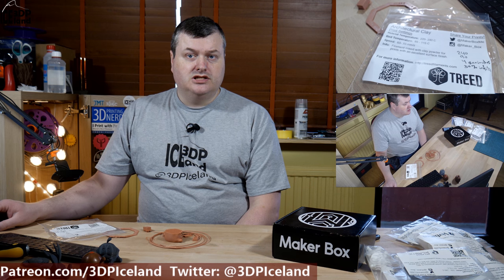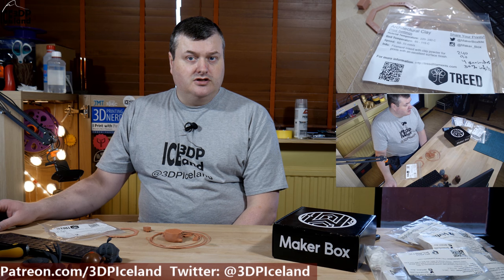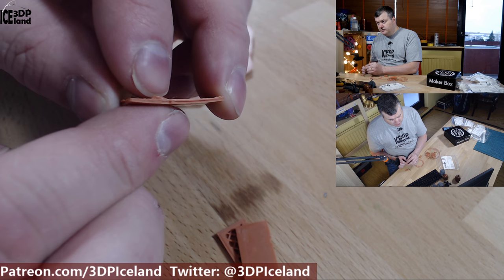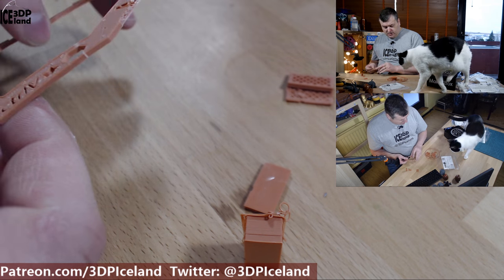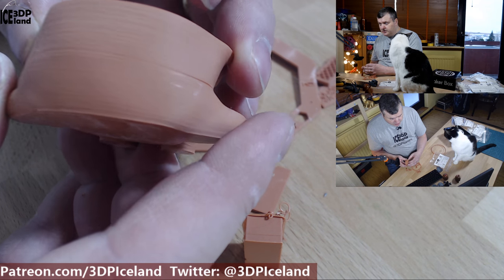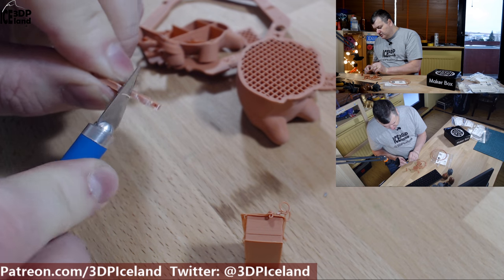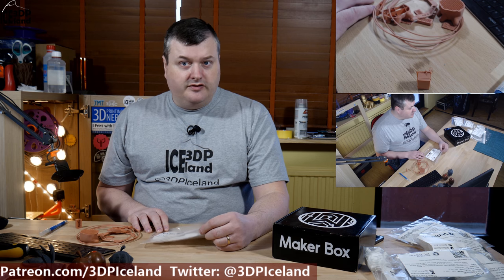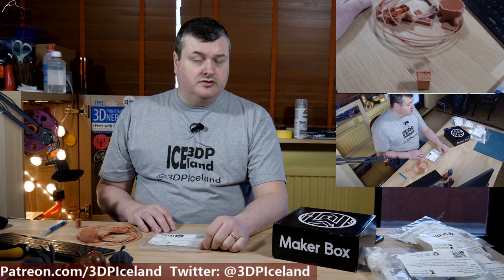MakerBox Monday - Treed Architectural Clay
In this episode of MakerBox Monday I try out Architectural Clay from Treed